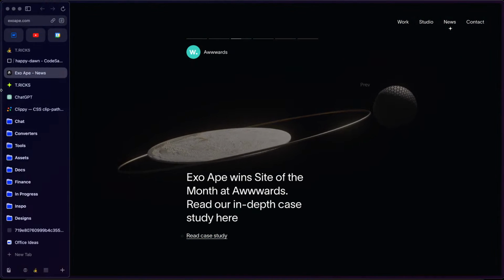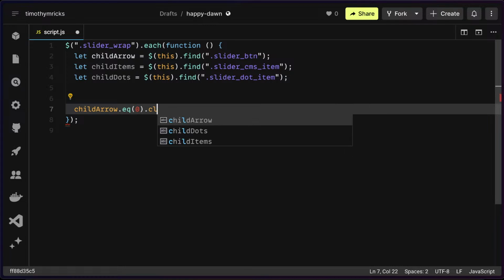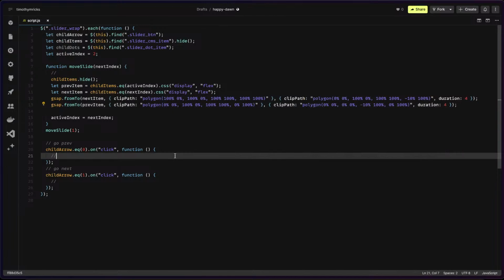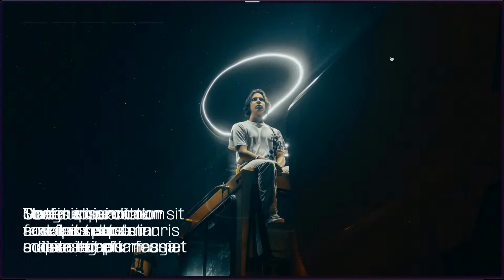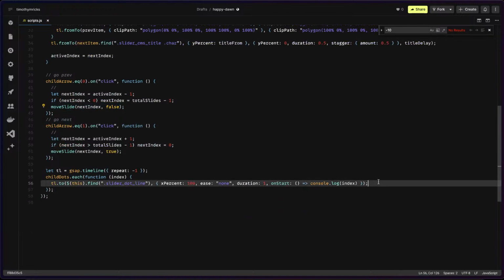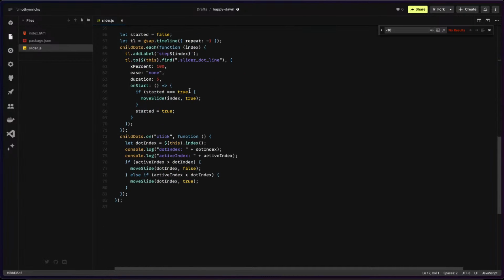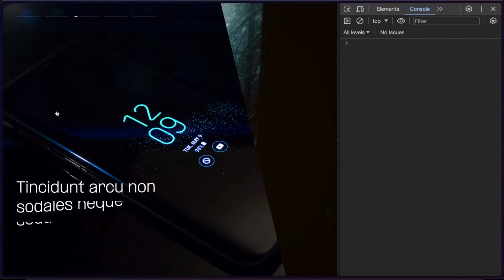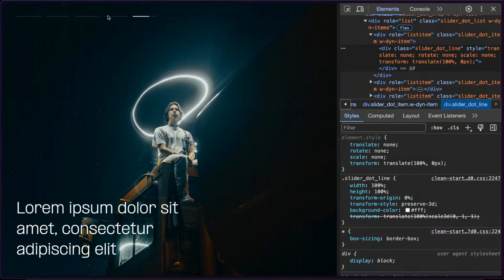Autoplaying Masked Slide With GSAP & Webflow